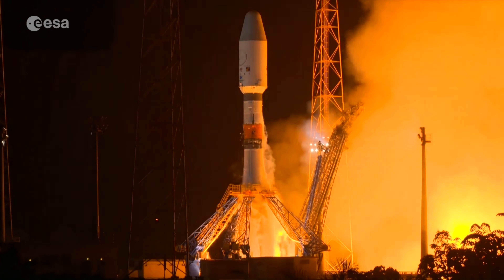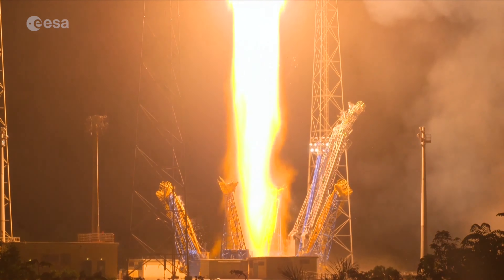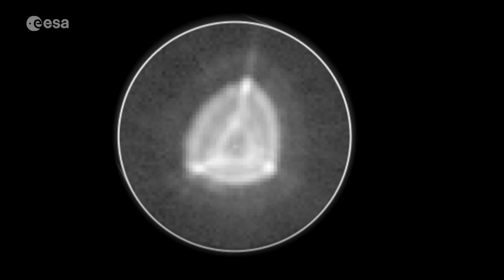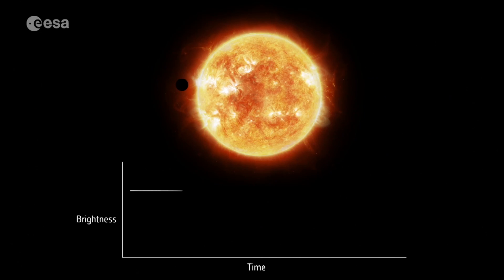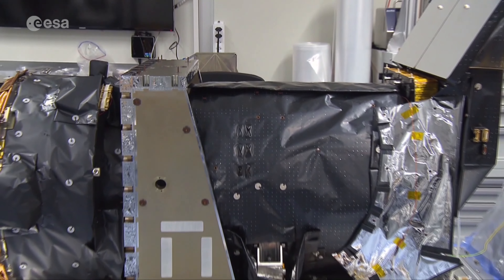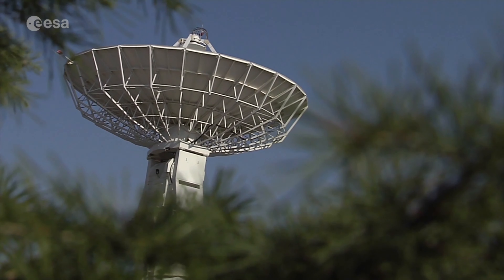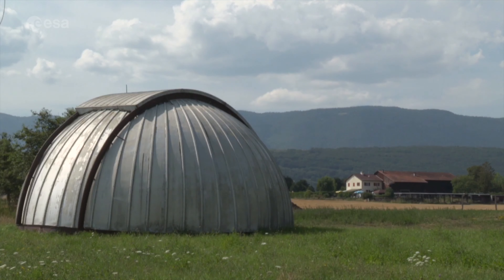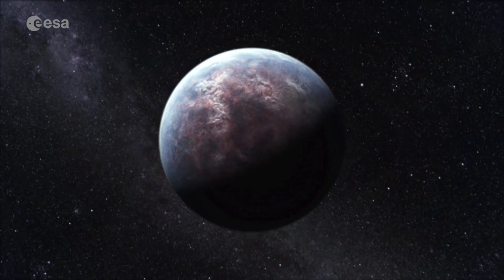CHEOPS - THE SCIENCE BEGINS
ESA’s first mission dedicated to the study of exoplanets is about to start its science operations after successfully completing its in-orbit commissioning phase.

Cheops (Characterising Exoplanet Satellite) was launched from Europe’s Spaceport in French Guiana on 18 December 2019. Since then the telescope cover opened and started observing its first stars.  Now that the spacecraft, telescope’s optical performance, detectors and electronics are all working as planned, Cheops will study hundreds of known exoplanets orbiting bright stars. The mission will use the transit method – recording the minute dip in light as a planet passes in front of its host star – to measure planet sizes with unprecedented precision and accuracy and to determine their densities by combining these with independent measurements of their masses.

Cheops is a small (or S class) mission in ESA's Science Programme, developed as a partnership with Switzerland, with important contributions from Austria, Belgium, France, Germany, Hungary, Italy, Portugal, Spain, Sweden and the United Kingdom. The science mission will continue until October 2023 and will expand our understanding of exoplanets and the Universe we live in.

Credits: European Space Agency ESA